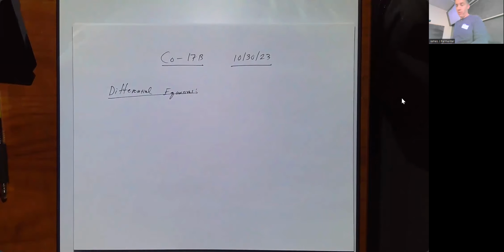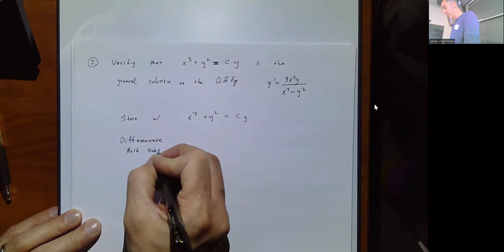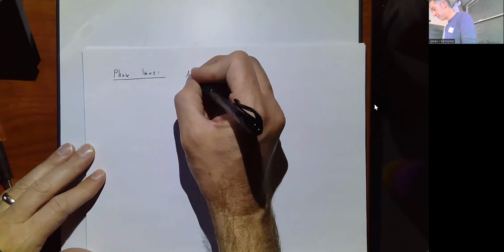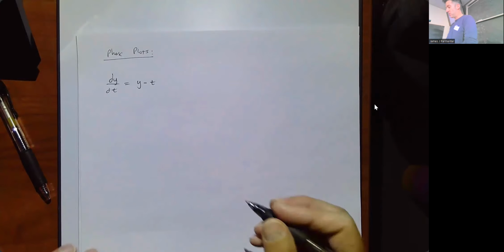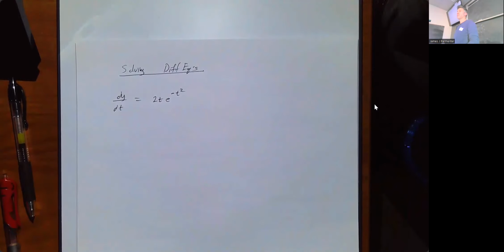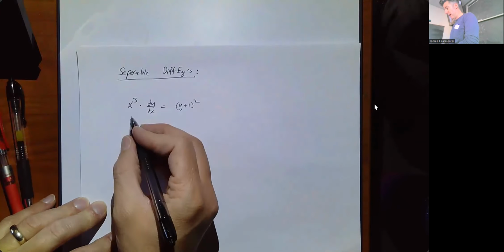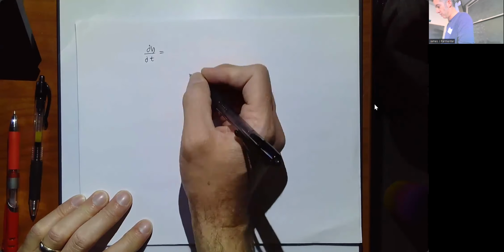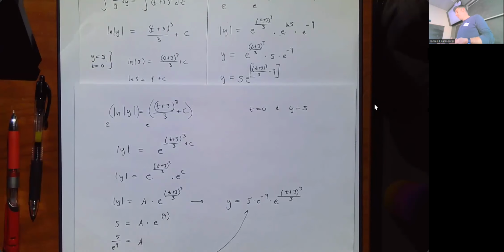Co-17B 10-30-23: Differential Equations